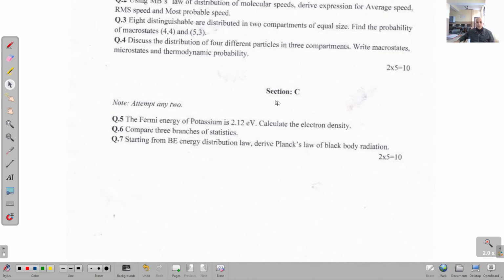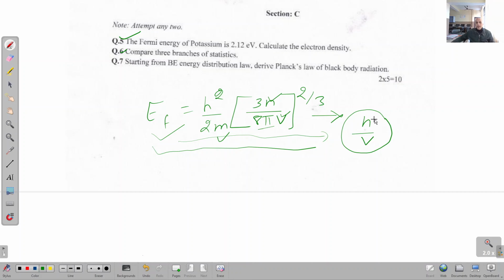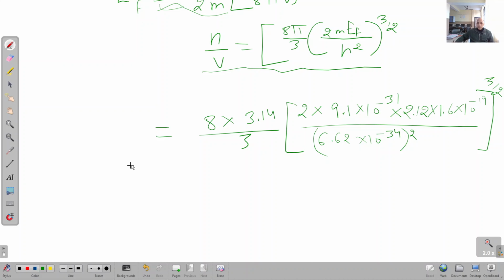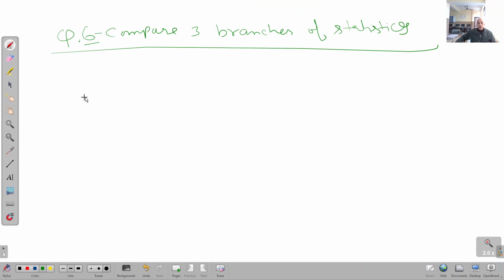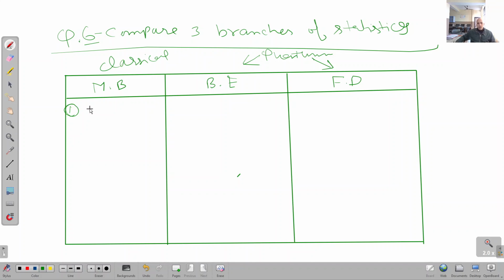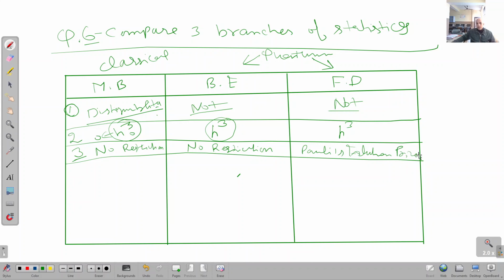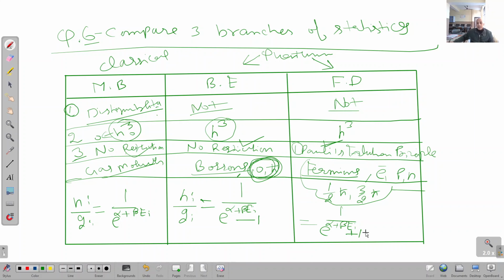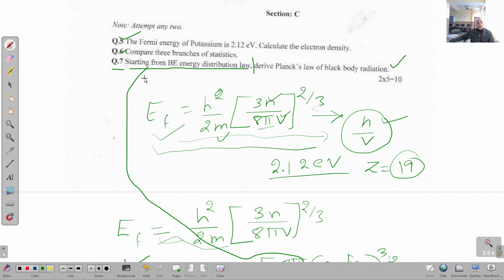HE -2024 {Statistical & Thermal Physics Paper Solution}/4